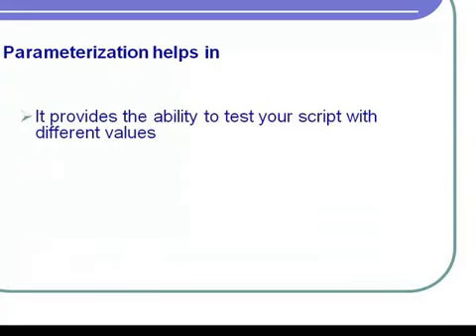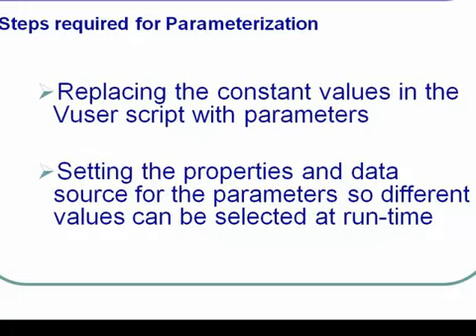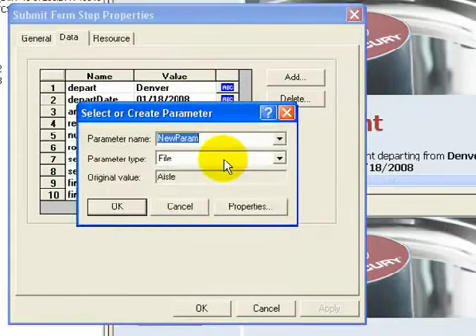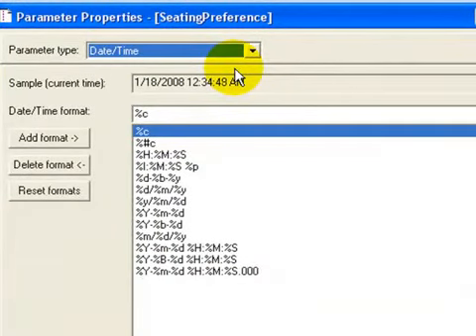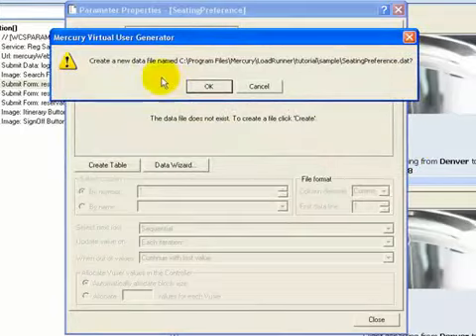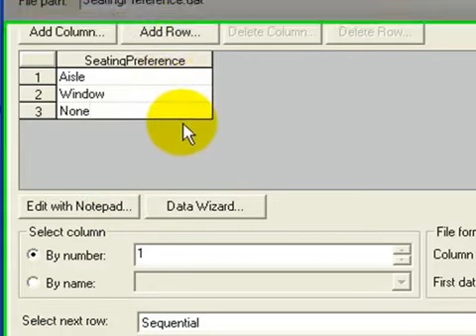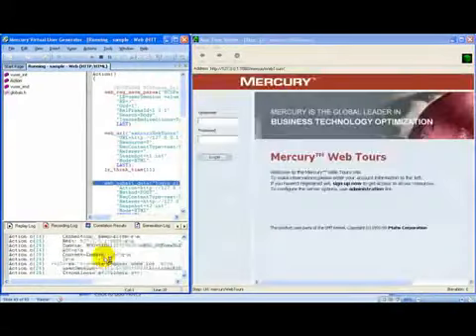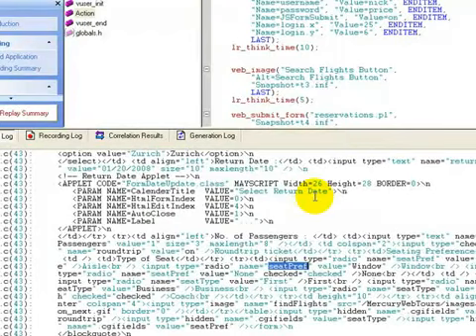Tutorial 13 Load Runner Tutorial 13